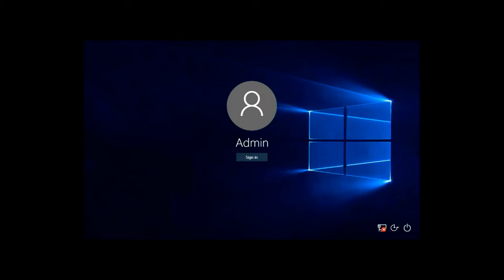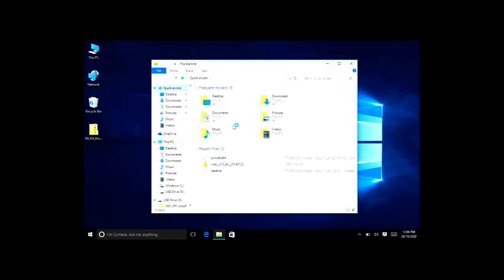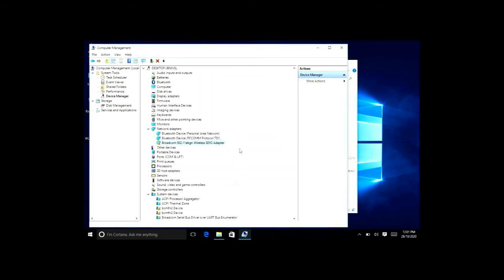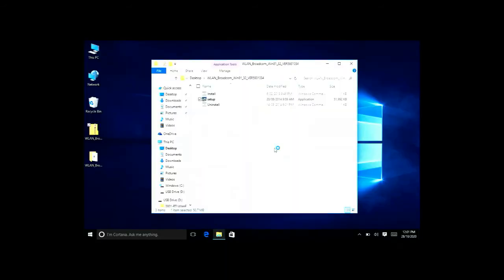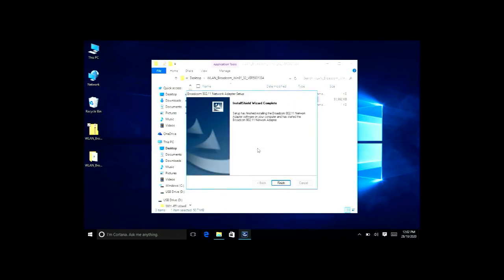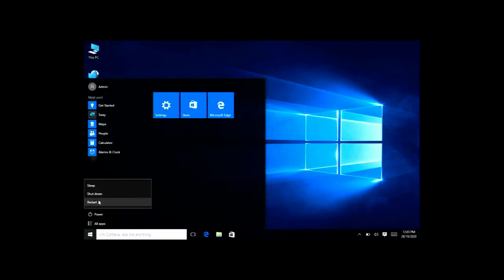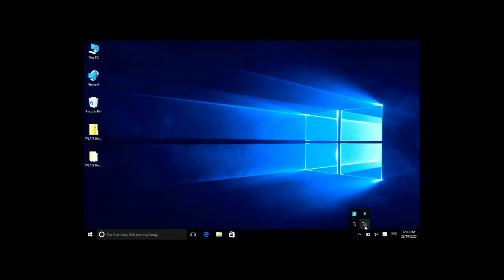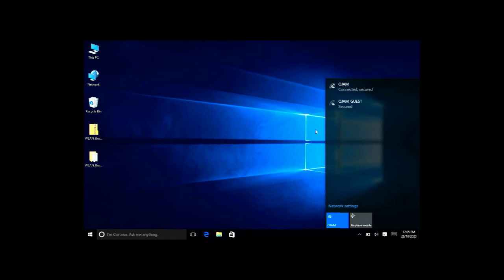HOW TO FIX BROADCOM 802 11ABGN WIRELESS SDIO ADAPTER NOT WORKING ON WINDOWS 10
How to fix Broadcom 802.11abgn wireless sdio adapter not working on Windows 10, in particular on the ProTab model PTBTWXUFK10BLK. I tried several Windows drivers and managed to find one that worked. You can get the drivers from this article
The error message: Broadcom 802.11abgn wireless sdio adapter not working